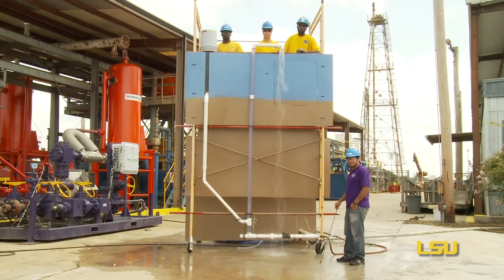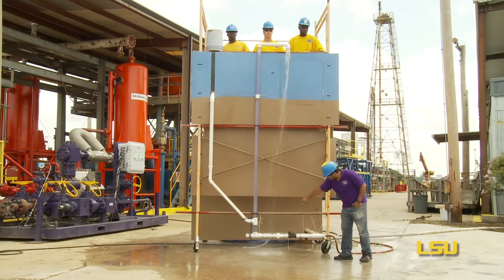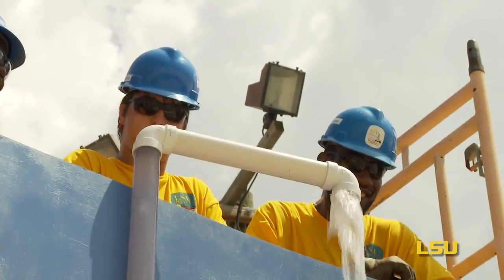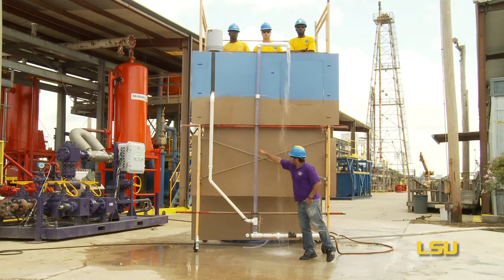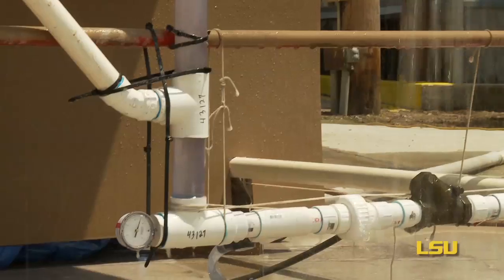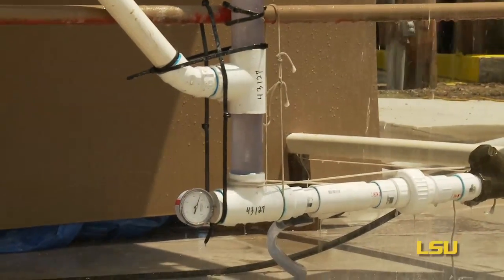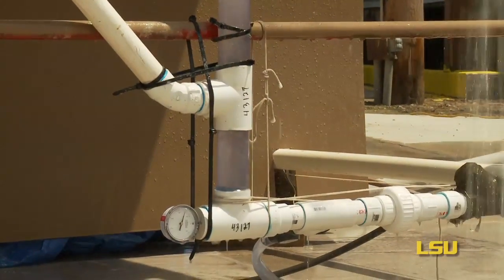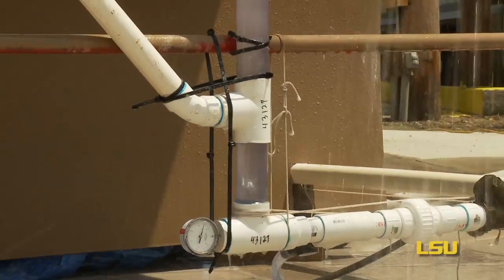LSU Relief Well Demo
LSU students in the Craft & Hawkins Department of Petroleum Engineering, concerned over public confusion about the process of relief well drilling, developed a teaching tool to visually demonstrate the relief well process in simple, easy-to-understand terms.